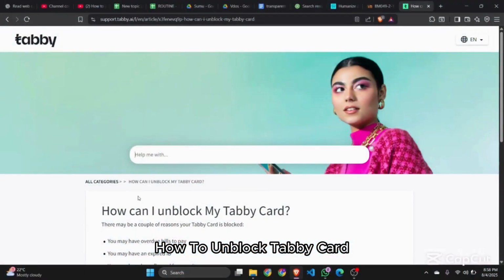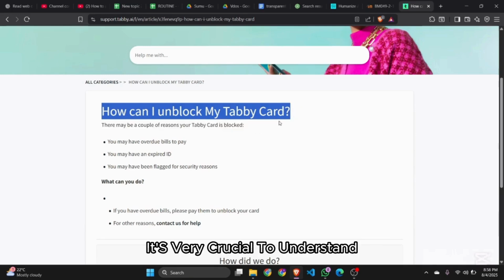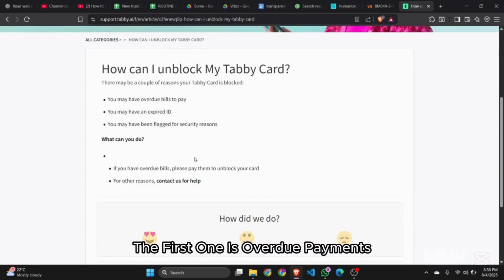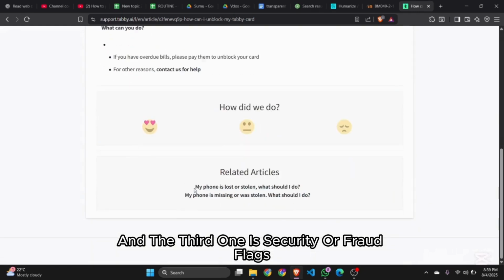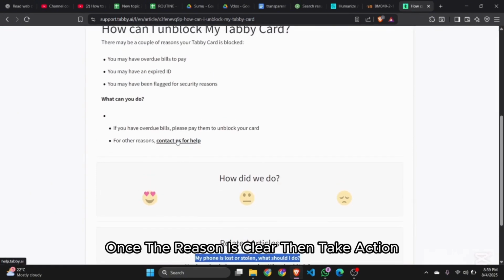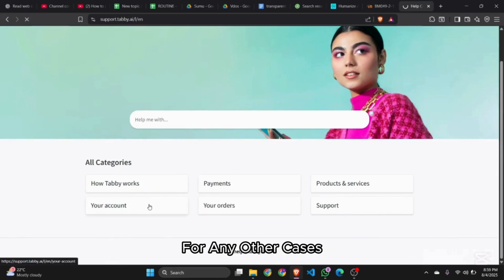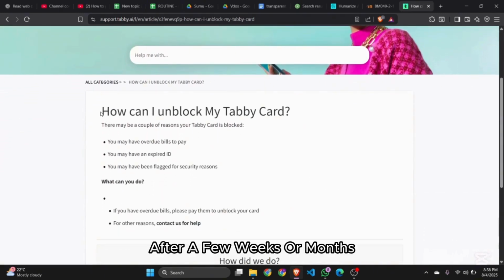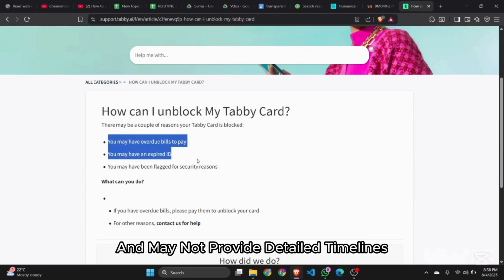How to Unblock Tabby Card in 2026 – Step-by-Step Guide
Is your Tabby Card blocked? This 2026 tutorial walks you through the exact steps to unblock your Tabby Card quickly and safely. Learn what causes card blocks and how to resolve them for smooth shopping and payments. Perfect for Tabby users facing card access issues.

Timestamps:
00:05 – Intro
00:15 – Common reasons Tabby Card gets blocked
00:45 – Step-by-step process to unblock your card

• Works for all Tabby Card users in 2026
• Resolve payment and account access issues fast
• Tips to avoid future blocks and secure your account
• Ideal for shoppers and Tabby app users